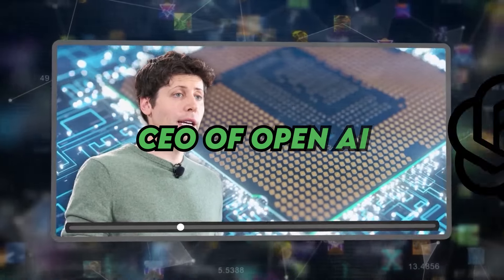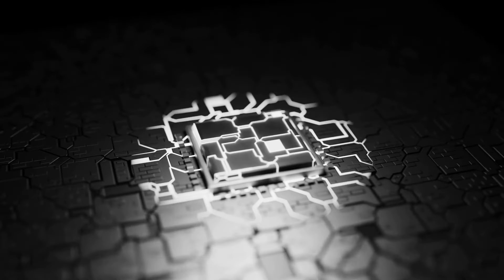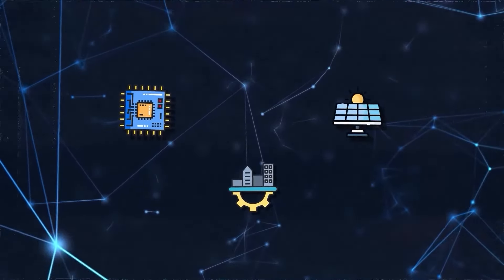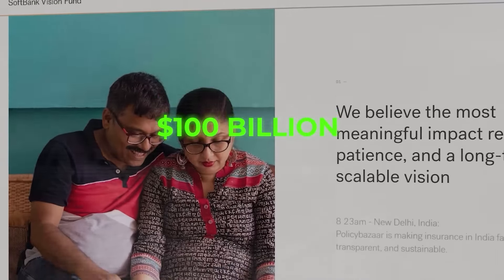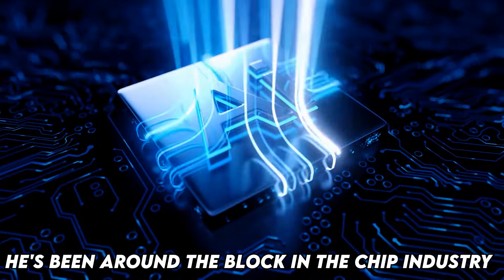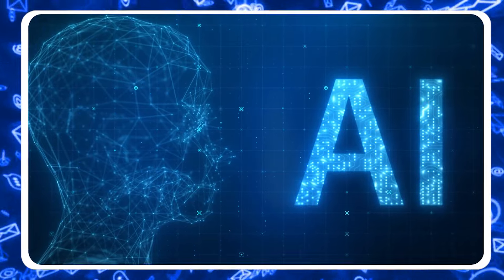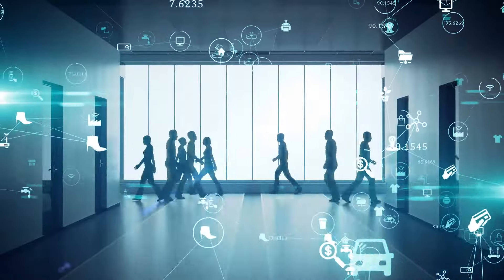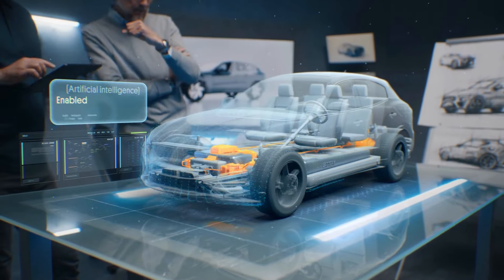Is It Worth It to Spend $7 TRILLION On AI Project? ! Sam Altman's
Imagine a world where AI can truly flourish, solving problems and driving progress at an unprecedented pace. That's the ambitious vision behind Sam Altman's $7 trillion project: a complete overhaul of the AI chip industry.

This video dives deep into the heart of this audacious plan. We'll explore the challenges Altman faces and the incredible potential of his project:

The AI Chip Shortage: Current technology is struggling to keep up with the explosive growth of AI. We're held back by a lack of powerful, efficient AI chips.

Building the Future: Altman's project aims to create a robust global AI infrastructure. This means better chips, better systems, and a foundation for innovation unlike anything we've seen before.

Funding the Dream: Raising $7 trillion is no easy feat. We'll explore potential investors, from sovereign wealth funds to tech giants, and the challenges Altman faces in securing the resources he needs.

The AI Revolution Unchained:  This project isn't just about faster chips. It's about unleashing the full potential of AI. We'll look at the immense impact AI can have on our future, from revolutionizing industries to tackling global challenges.

This is more than just tech; this is about shaping a future empowered by AI. Join us as we delve into Sam Altman's audacious gamble and the potential it holds to change the world.